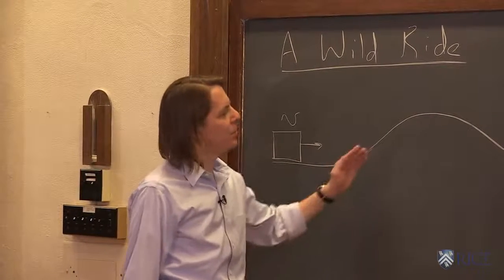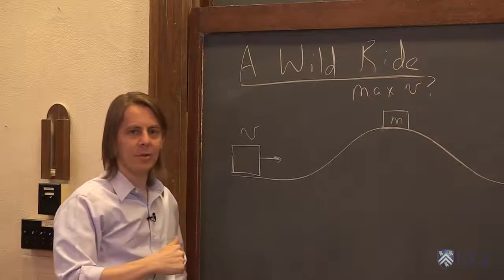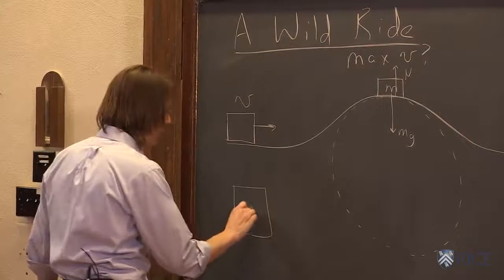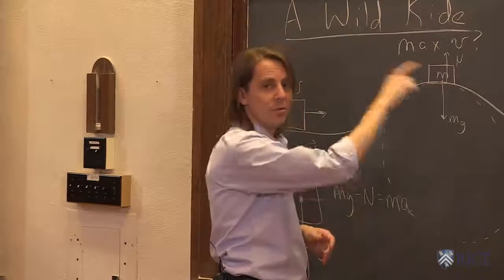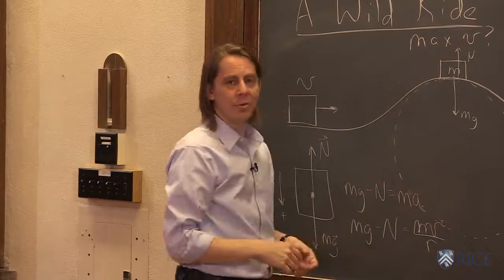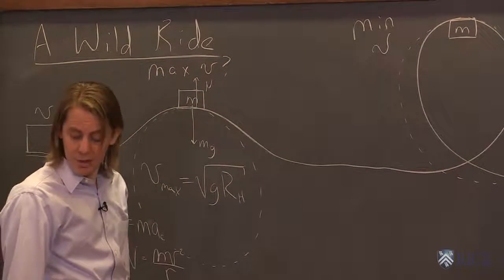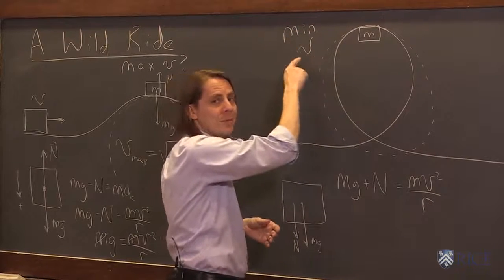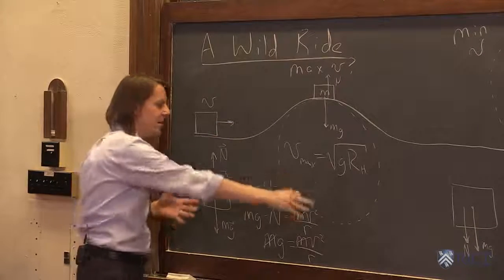OpenStax AP Physics Chapter 6 and 6.2: A Wild Ride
This instructional video covers Gravitation and Uniform Circular Motion & Centripetal Acceleration and corresponds to Chapters 6 and 6.2 in OpenStax College Physics for AP® Courses.